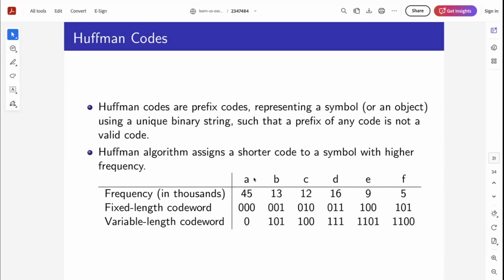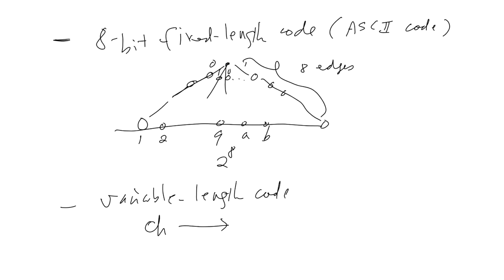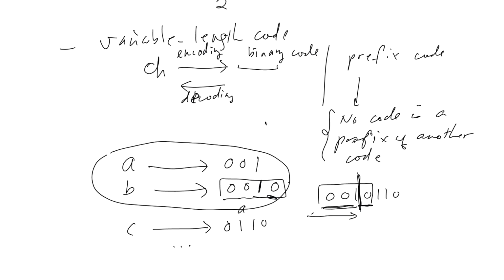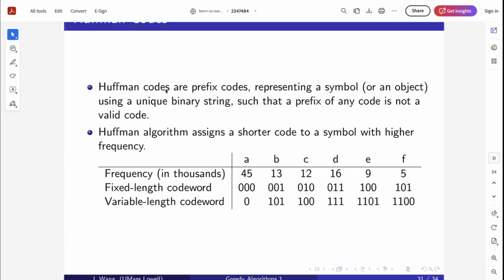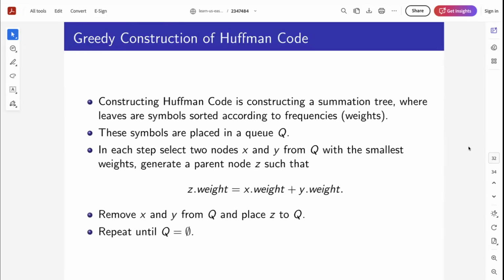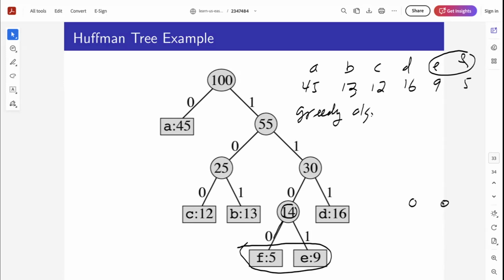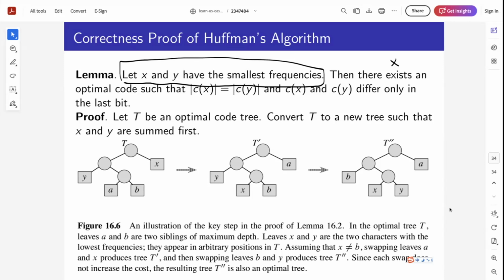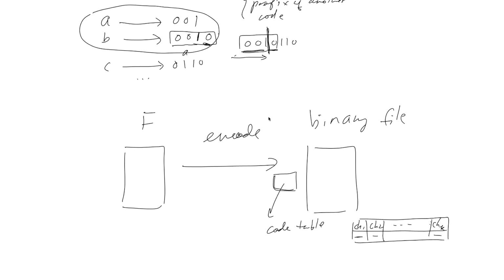Greedy Algorithm 1d